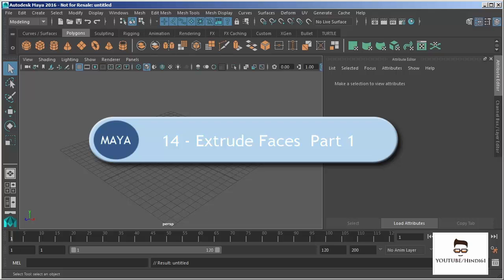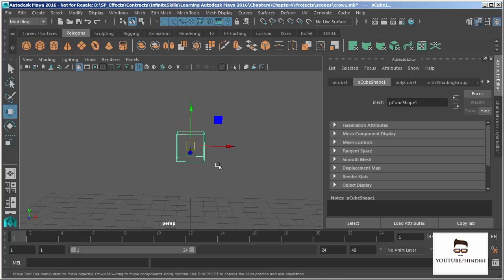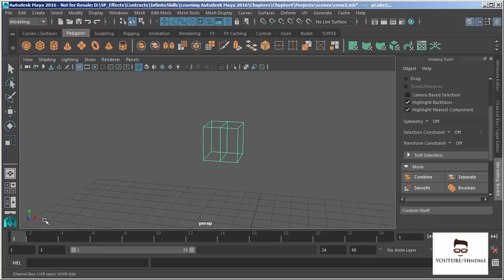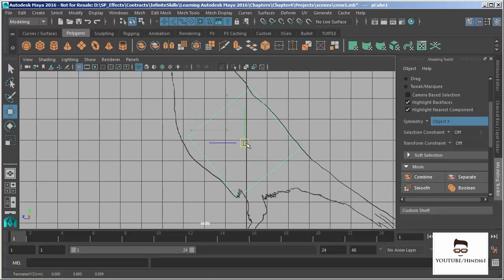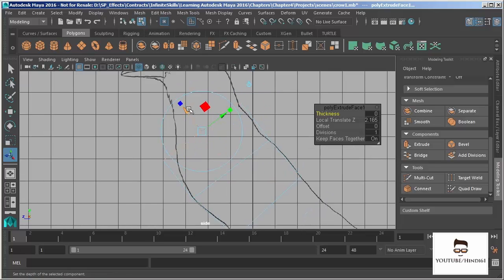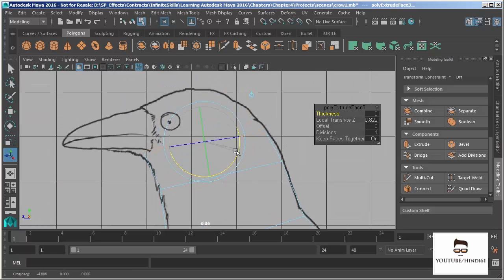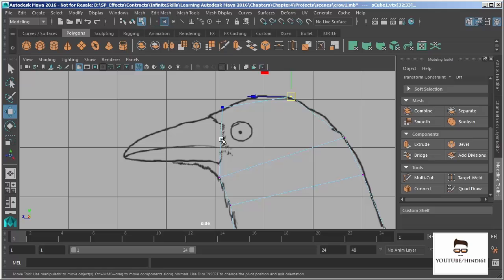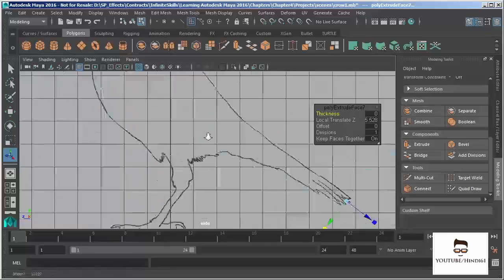A.S| Maya Tutorial for Beginners 2016| 14 - Extrude Faces Part 1